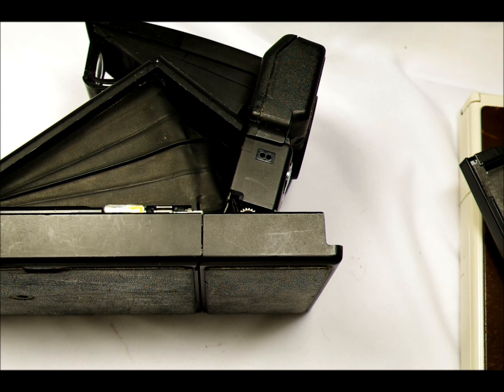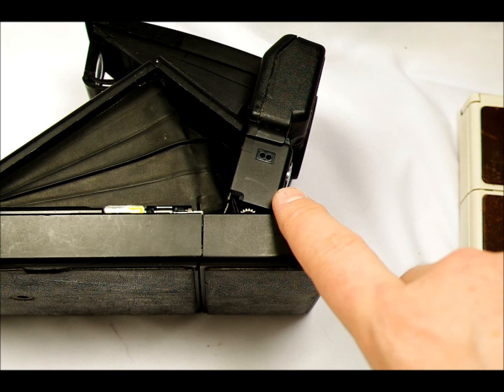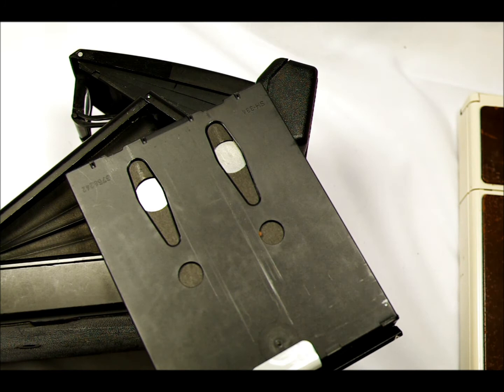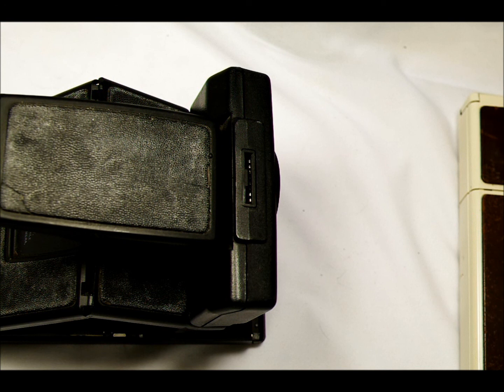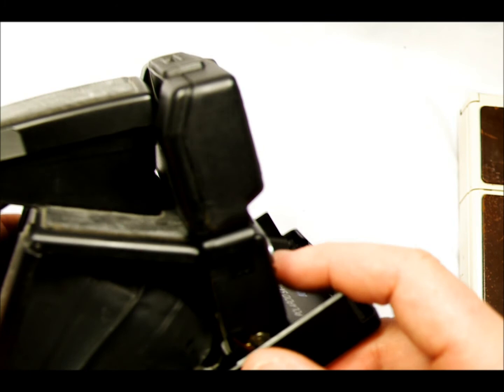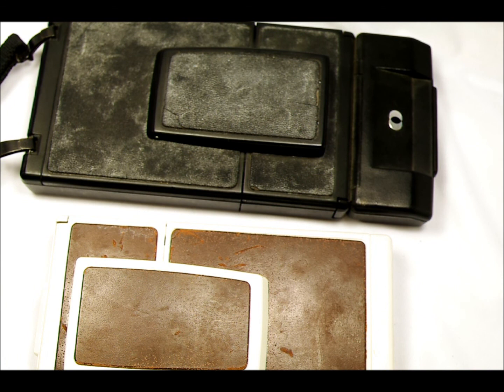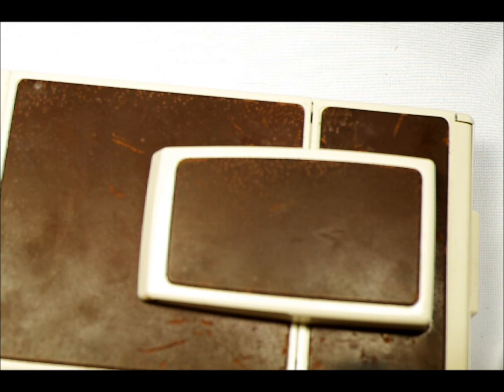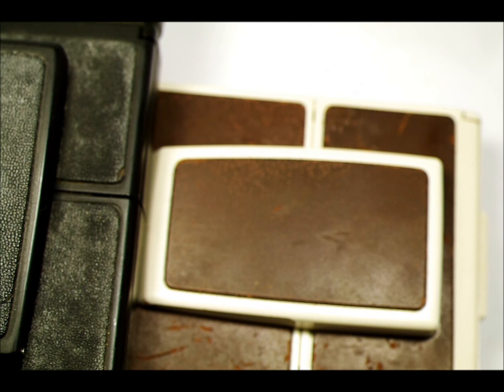Introduction to the Polaroid SX-70, Video 2 of 2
In 1972 Polaroid introduced the SX-70 Land Camera -- the first instant film camera that simplified instant developing and kept the developer in the film instead of on peoples' hands. A modern favorite of hipster and retro enthusiasts, the Polaroid captures something most film cameras cannot -- that moment when people see a photo they just took develop, that moment when people bond over a recently-taken image as it materializes.

Capable of great artistic manipulation, the gelatin-based SX-70 film also opened creative techniques unique to this camera's film technology.

Some references:

An 11-minute video explaining how the SX-70 works.

How to modify your SX-70 for electronic flashes. Do this at your own risk. I'm neither vouching for nor condoning the information or process on this page.

Camerapedia is a great place to find great sources.